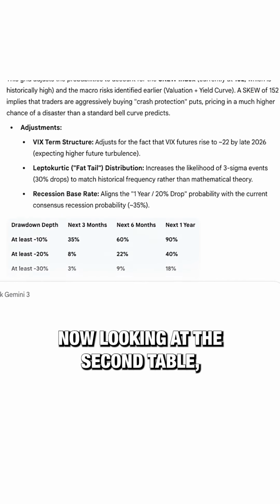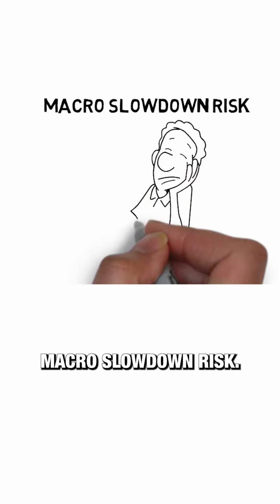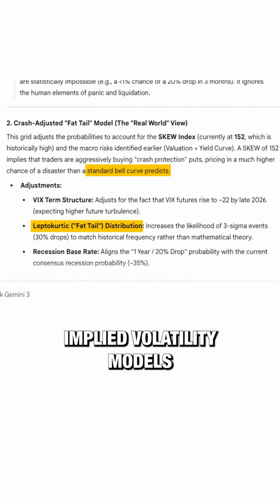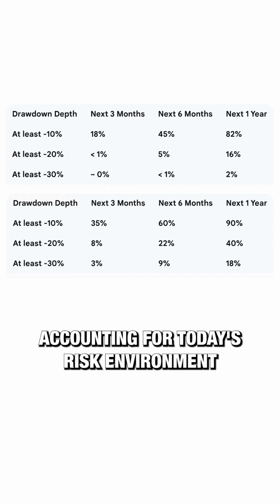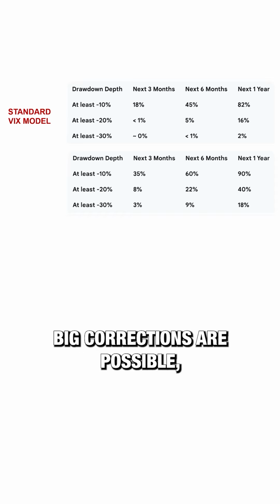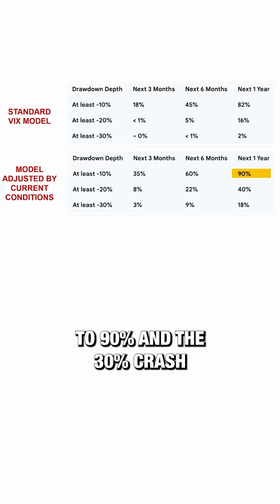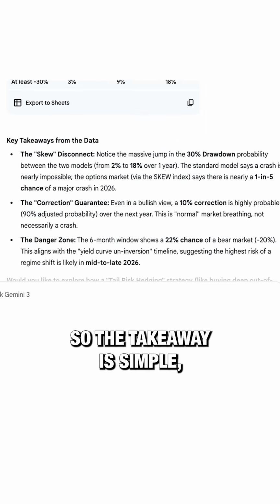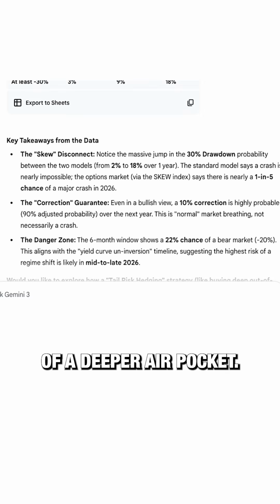Why The Stock Market Crash Risk Just Tripled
Now looking at the second table, the assumptions change. Instead of a well-behaved market with normally distributed returns, this version adjusts for the current conditions we just walked through: elevated valuations, yield-curve dynamics, macro slowdown risk. In essence, the model is effectively reflecting the fat tails and regime shifts that standard implied-volatility models tend to understate.

Once you do that, every number moves higher. And not by a little. Every cell in the adjusted table is larger than its counterpart in the standard model. Accounting for today’s risk environment pushes downside probabilities higher across the board.

But the more important shift isn’t just the level of risk. It’s how the shape of the distribution changes. In the standard table, the market looks fairly well-behaved. Big corrections are possible, but deep crashes look like long shots.
In the adjusted table, everything shifts up. A 10% pullback rises to 51%, and the 30% crash jumps to 12%. The point is not that a crash becomes the base case, but that the left tail gets heavier once you layer in today’s valuation and macro backdrop.

So the takeaway is simple: the market can keep grinding higher, but the downside is no longer priced like a clean, low-vol regime. The same rally can coexist with meaningfully higher odds of a deeper air pocket.